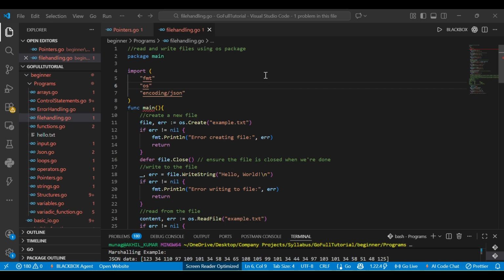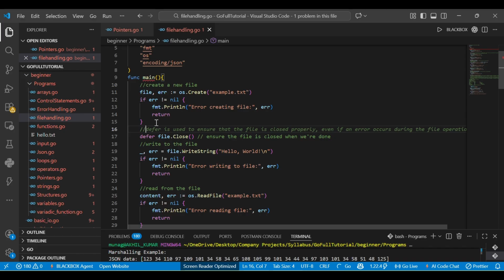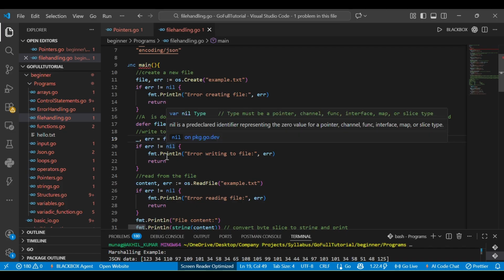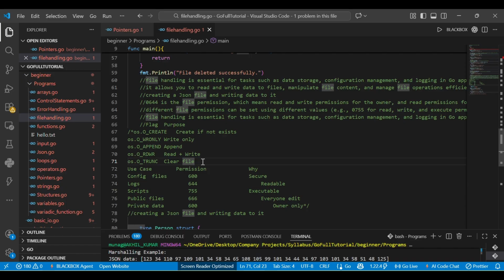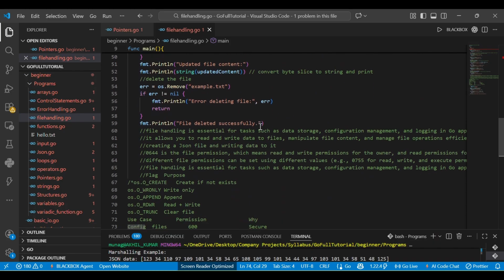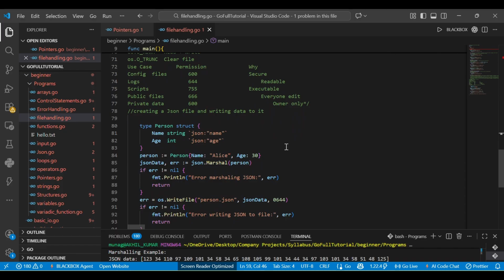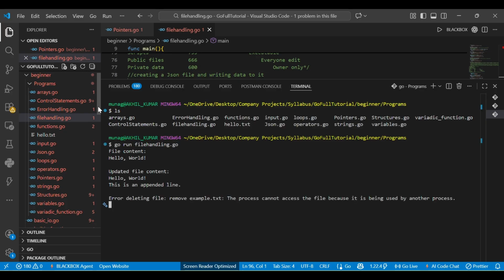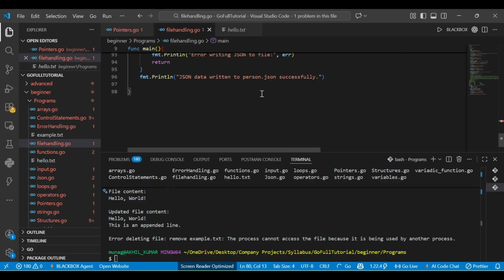File Handling in Golang, Golang Tutorial for Beginners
"Master file handling in Go! 📂 In this tutorial, I’ll show you how to create, open, read, write, and close files using Go’s os, io, and bufio packages. Whether you’re a beginner or sharpening your skills, this guide covers everything from basic operations to best practices like error handling and buffered I/O. Perfect for anyone learning Golang and looking to build real-world applications!"